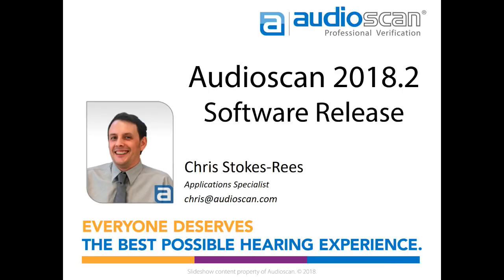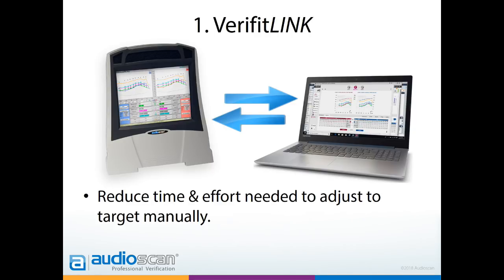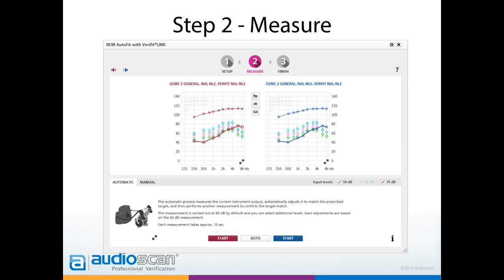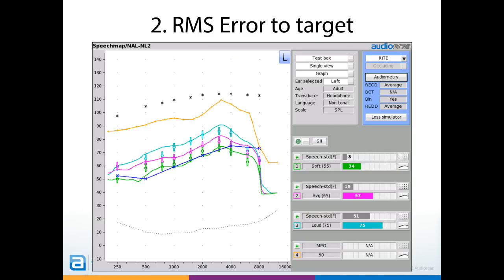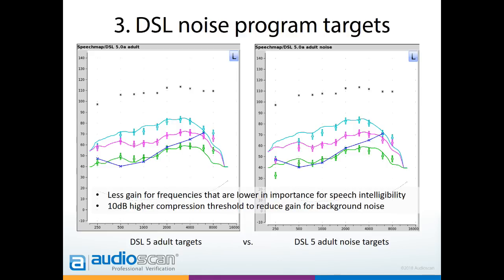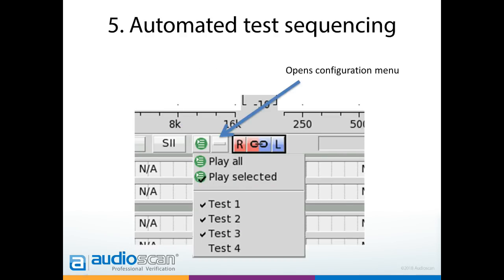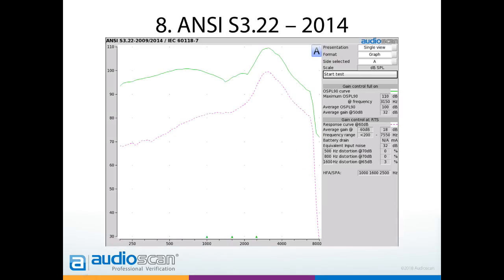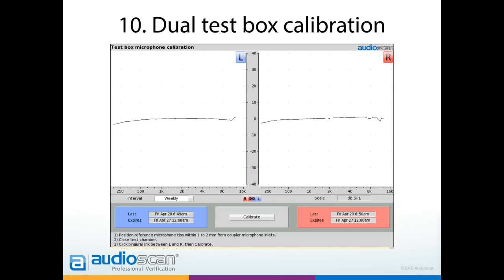Audioscan software update 2018.2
Learn about 10 new features in the latest software release for Audioscan verification systems.